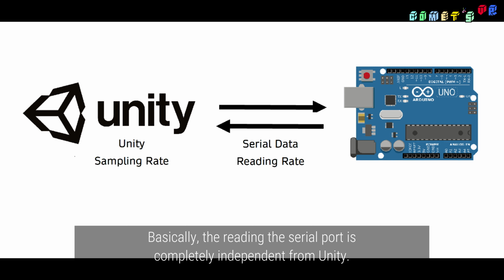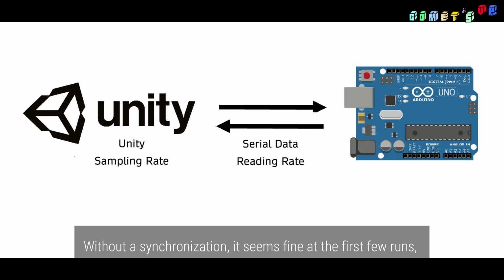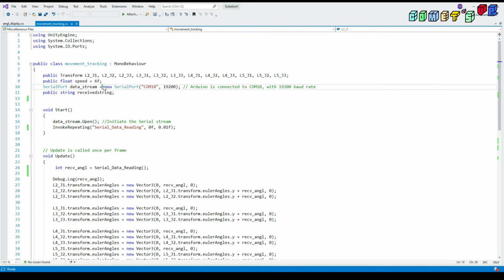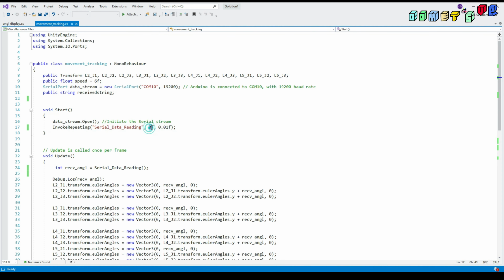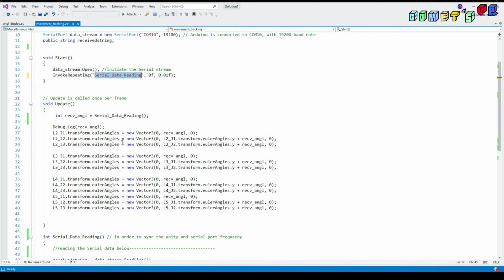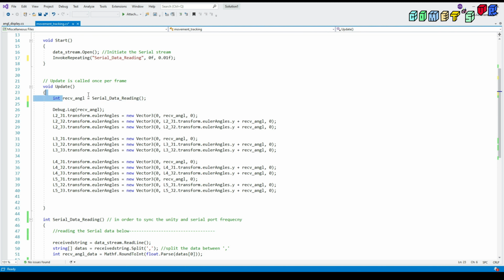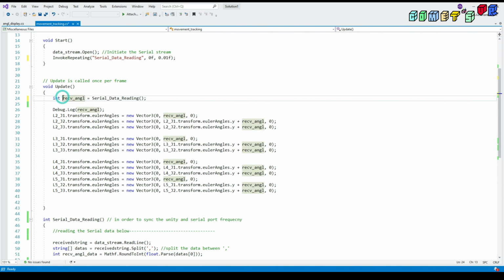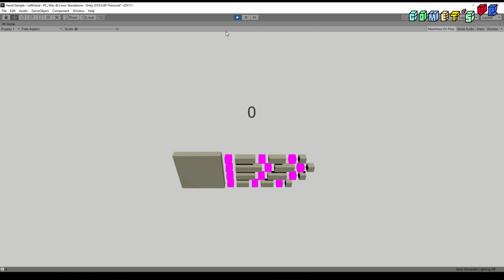How to Connect Arduino to Unity #2 Make a Stable Serial Connection Between Arduino and Unity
This is the third video about the connection between Arduino and Unity.
There was latency issue while I am using Serial port. Every once in a while there was a huge lag, and it was not fixable at a hardware level.
I figured out that the Serial Port Threading was the issue. I forced to synchronize the Unity sampling frequency and Serial Port reading to avoid the lag, and Voila!
The lag is completely gone! I checked multiple times and there was no issue so far.